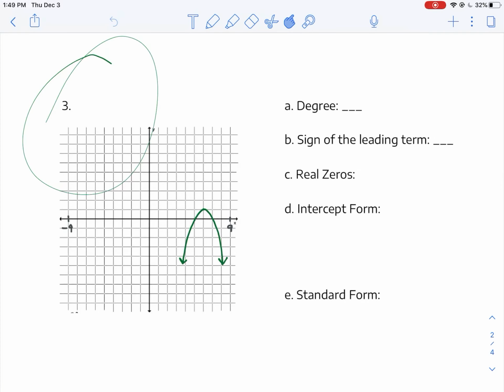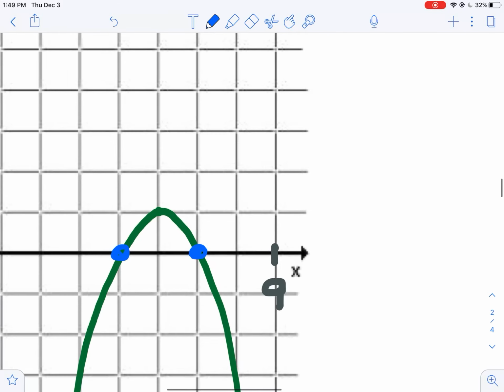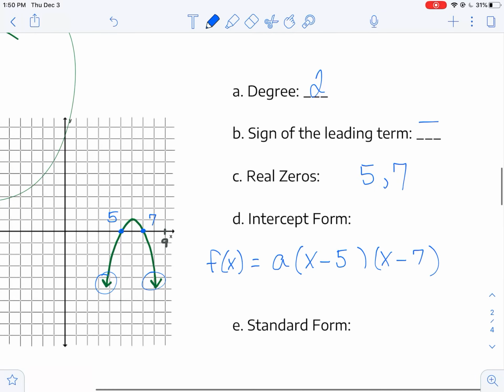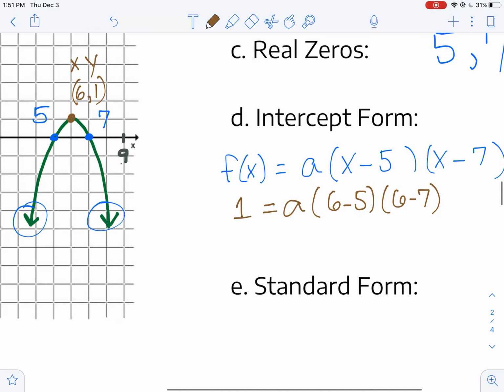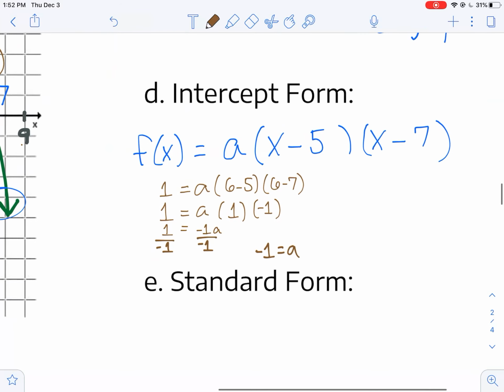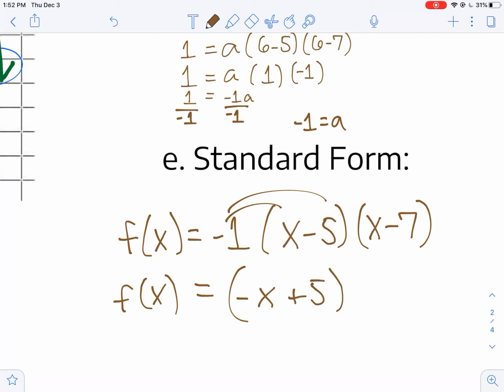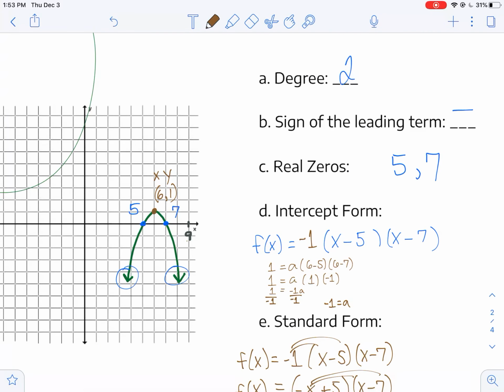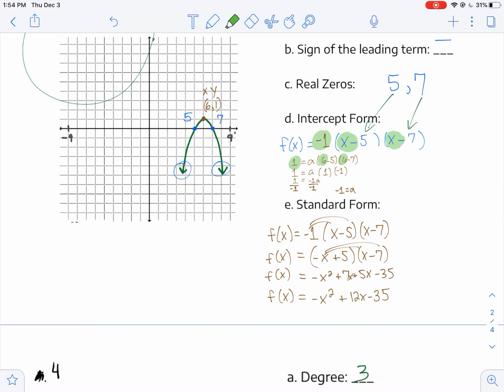Polynomial Functions From a Graph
I go over using real zeros, end behavior, and algebra to write a polynomial function when given a graph.